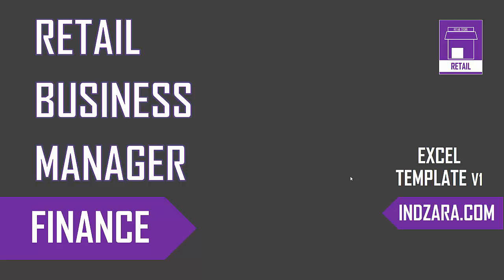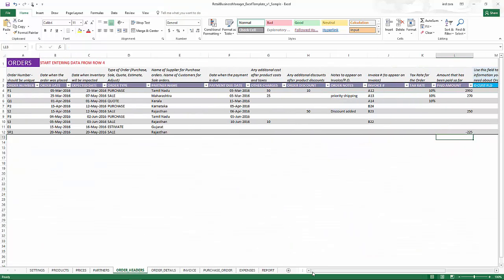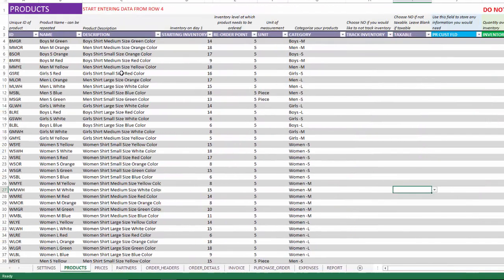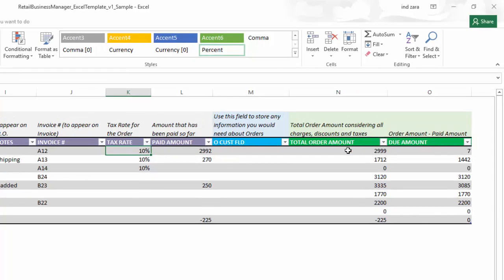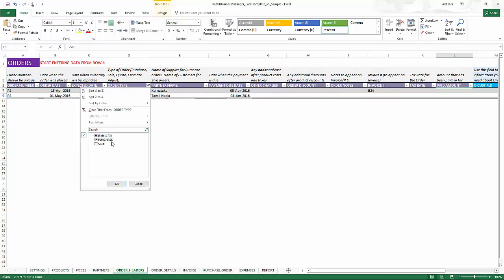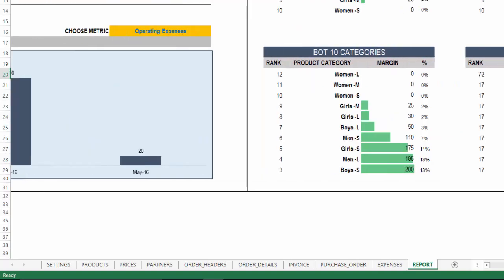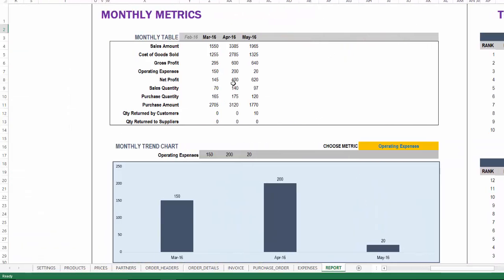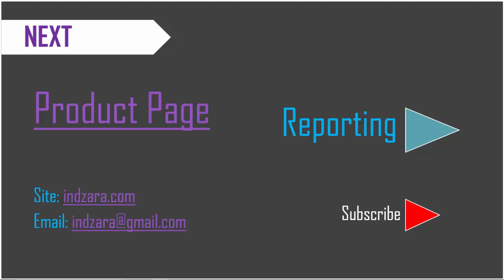Retail Business Manager - Excel Template v1 - Finance Management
Finance management is incorporated in the Retail Business Manager Excel Template. It can handle purchase cost and sales price data for all the products. It can track payments made on orders. Taxes and discounts can be set at multiple levels. Cost of Goods sold, Gross Profit, Net Profit and other metrics are automatically calculated in the Report. The amount due to suppliers and amount due from customers are displayed. In this video, we demonstrate these features live.

About Retail Business Manager Template:
This Excel template provides a simple and effective solution for managing retail and wholesale business for small business owners. The template includes order management, inventory management, finance management, invoice and purchase order generation, data management and extensive business performance reporting.

REQUIREMENTS
Microsoft Excel 2010 or above for Windows;
Microsoft Excel 2011 or above for Mac;

FEATURES

Order Management
Inventory Management
Finance Management
Invoice / P.O.
Data Management
Reporting